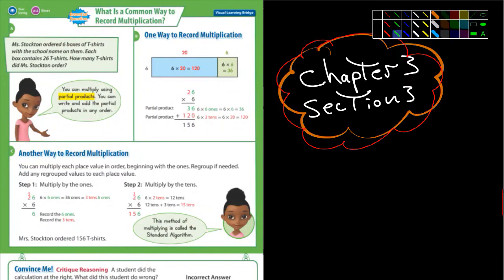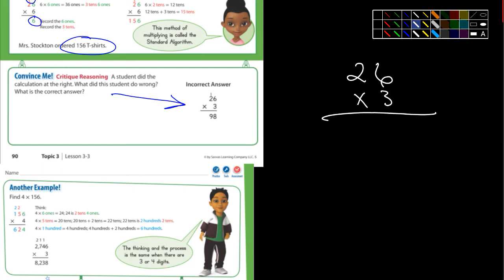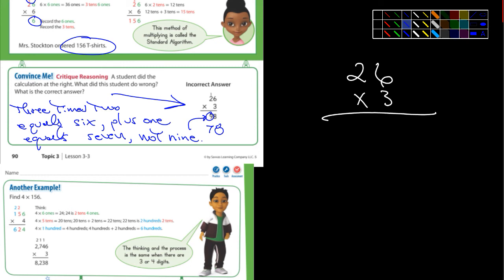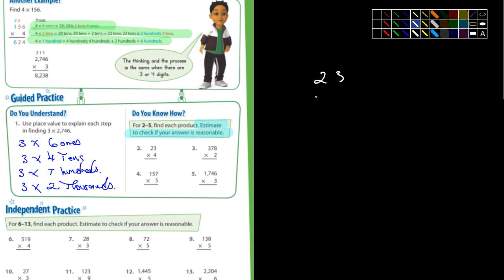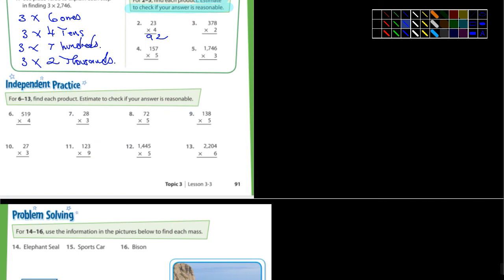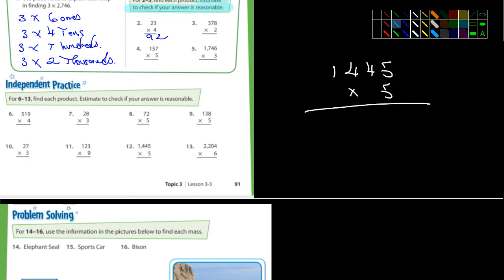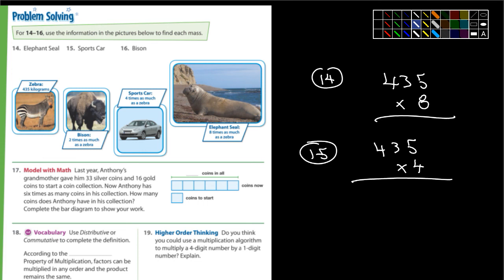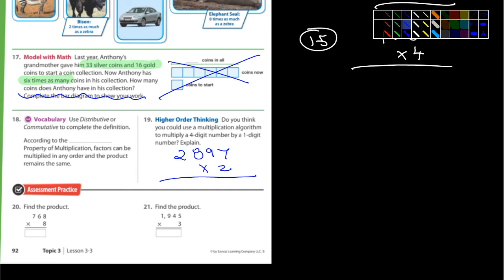5th Math Envision Chapter 3 Section 3